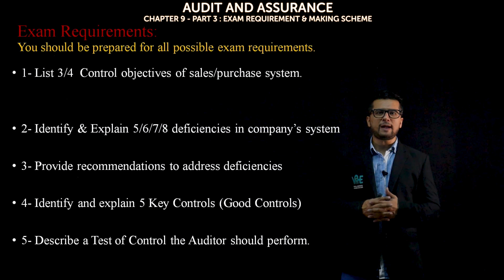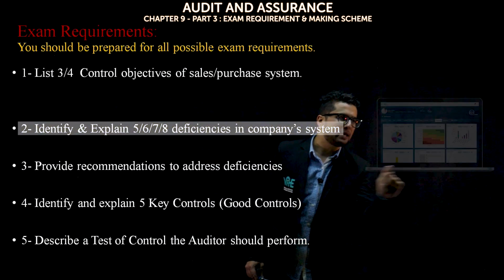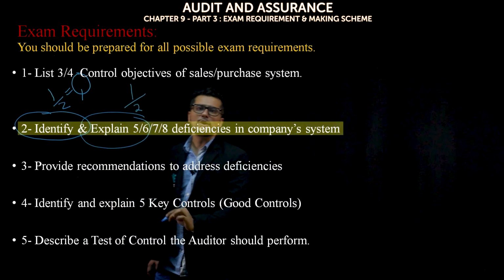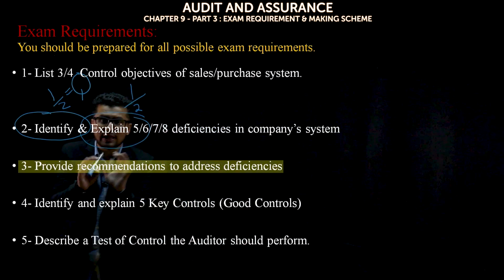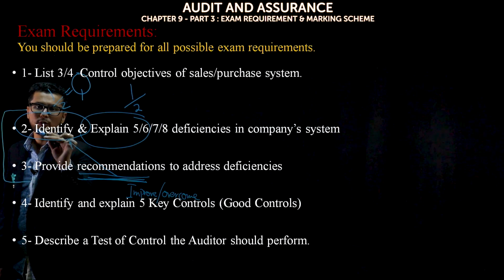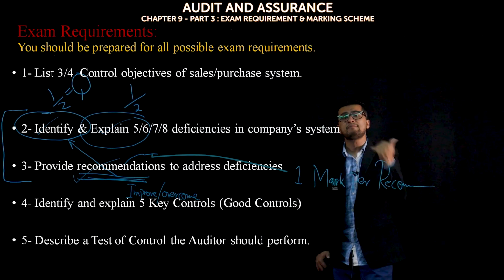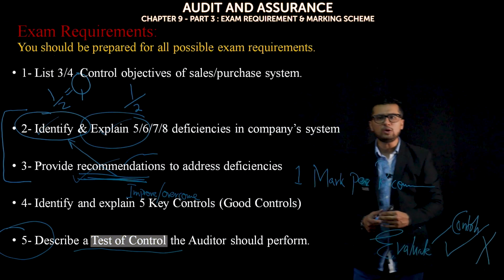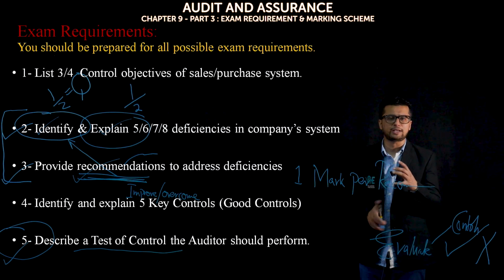Internal Control Systems (EXAMS CRITERIA) | AA English | Demo | VIFHE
Let us present to you the Audit & Assurance Expert, Sir Ahmed Mumtaz.